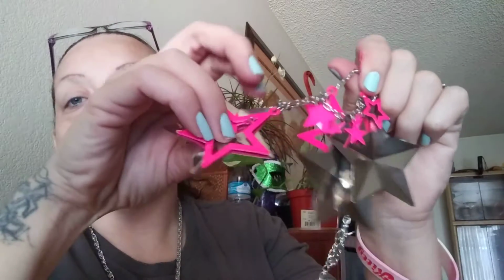Trade. From sourcandy queen